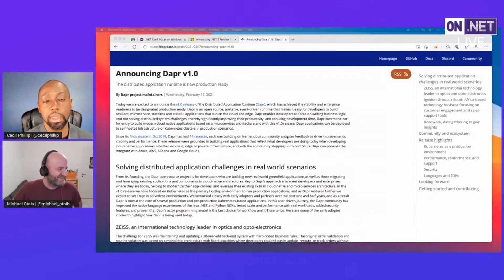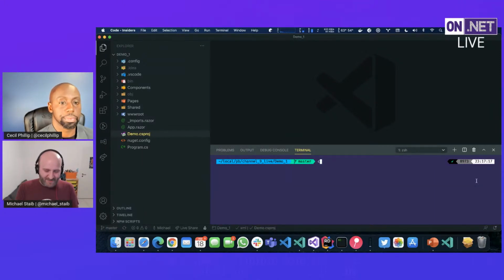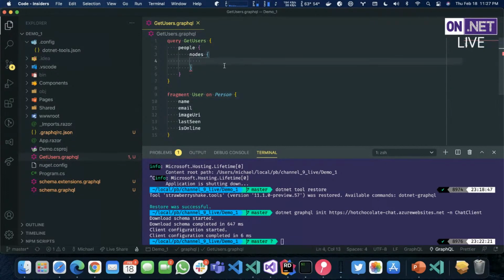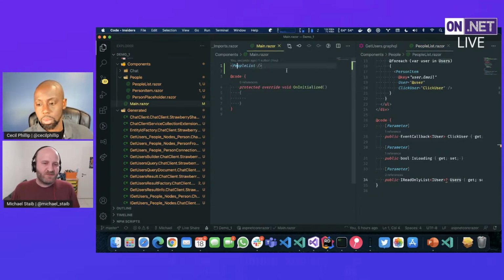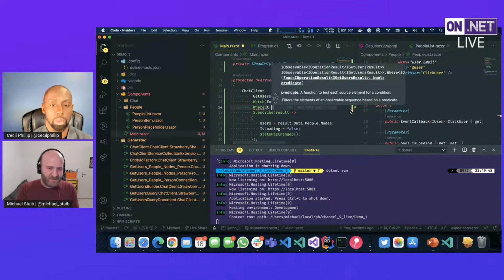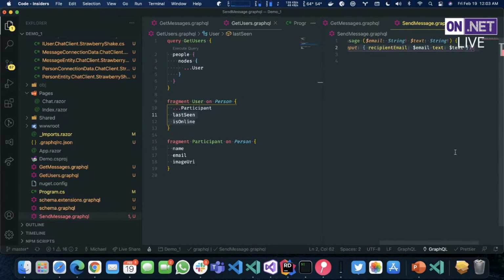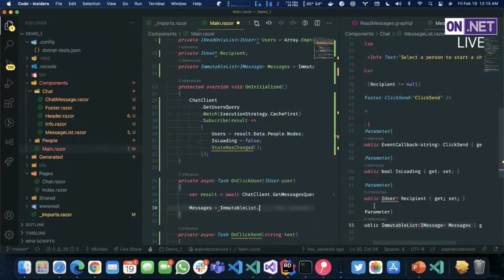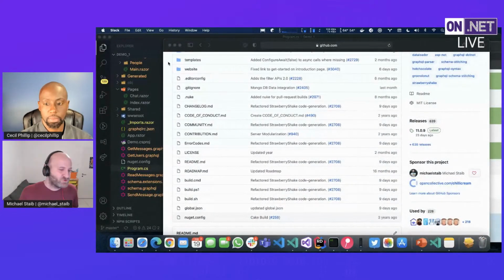On .NET Live - Creating GraphQL APIs with a little Hot Chocolate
In this live session we'll learn about building GraphQL applications in ASP.NET Core using an open source project called Hot Chocolate

Featuring: Michael Staib (@michael_staib)